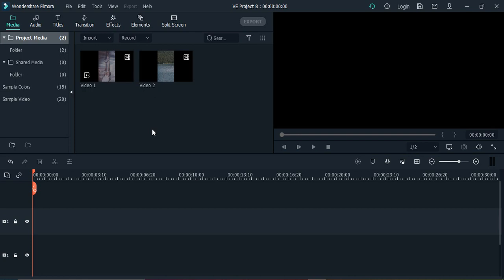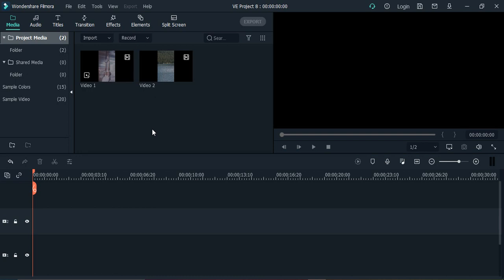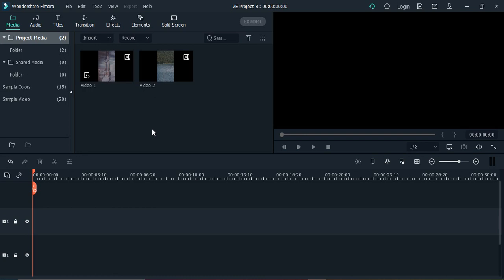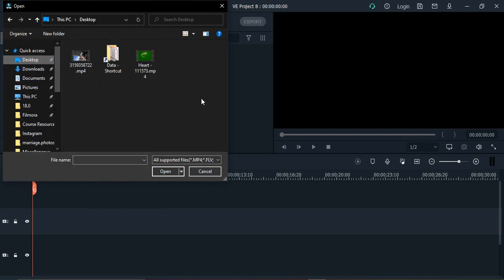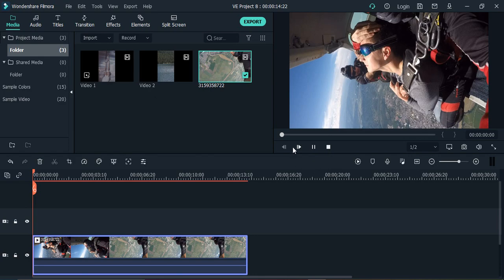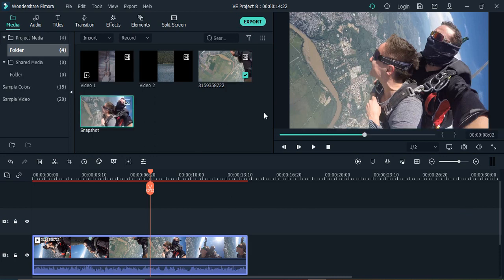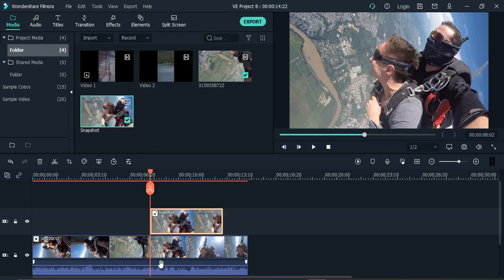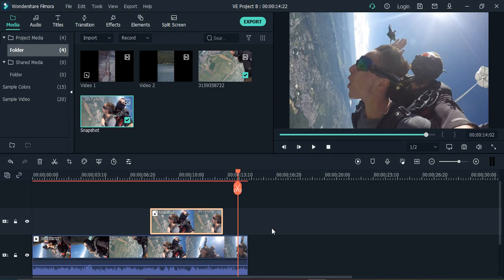How To Freeze Frame In Filmora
How to Freeze Frame with Snapshot in Filmora?.
In this video, you will learn how to freeze a frame and take a snapshot in Filmora. Filmora is a powerful video editing software that allows you to create professional-looking videos with ease. In this tutorial, we will show you how to use the Snapshot feature to freeze a frame in your video and take a high-resolution image of it. We will also demonstrate how to export the snapshot and use it in other projects. Additionally, we will show you how to use the Freeze Frame feature to extend a frame for a specified duration and how to adjust the audio during the frozen frame. This tutorial is perfect for anyone who wants to learn how to freeze a frame and take a snapshot in Filmora. Watch the video to learn how to freeze frame with snapshot in Filmoraa.